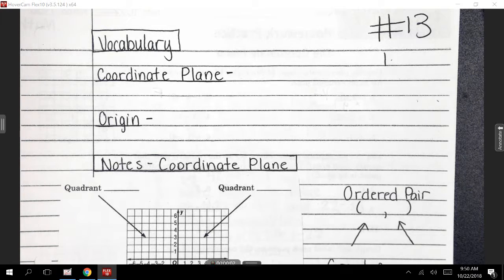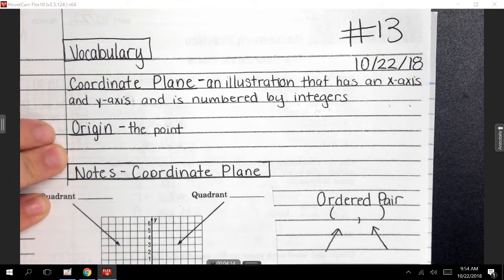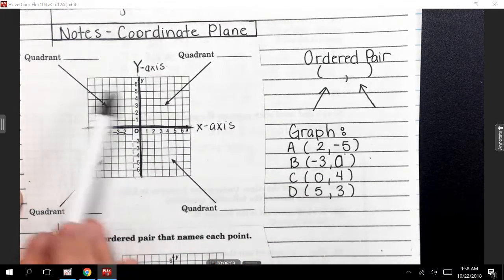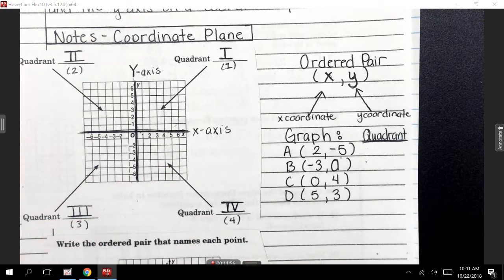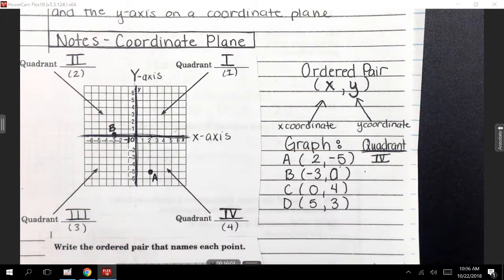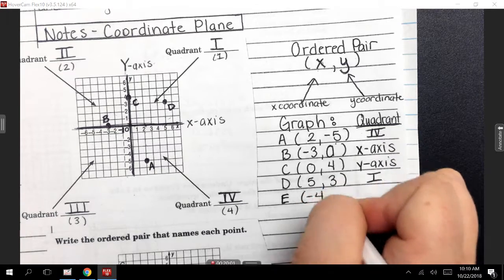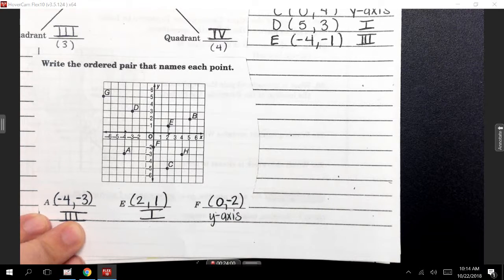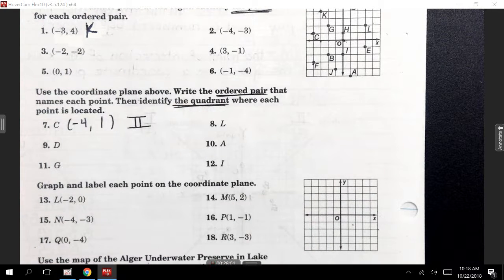October 22, 2018 Graphing on the Coordinate Plane